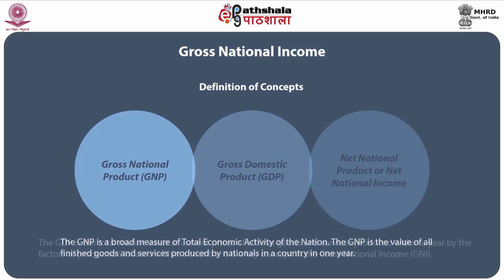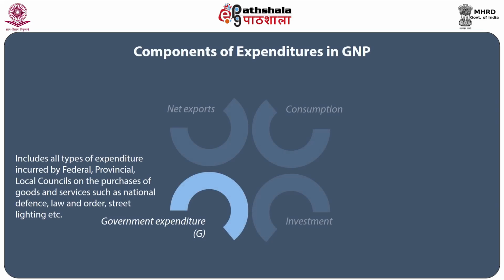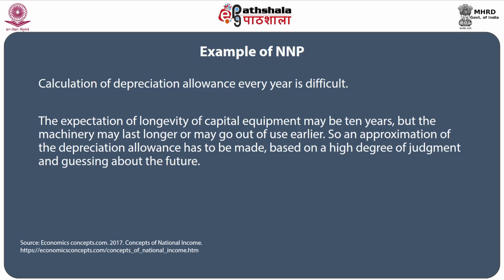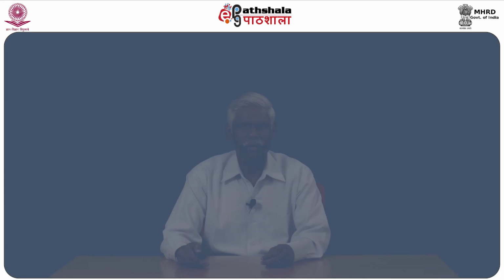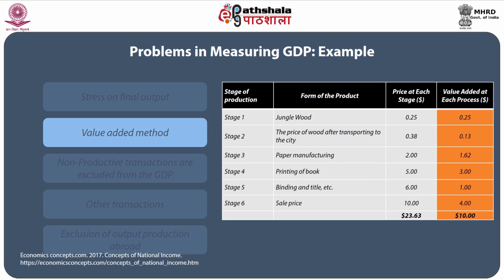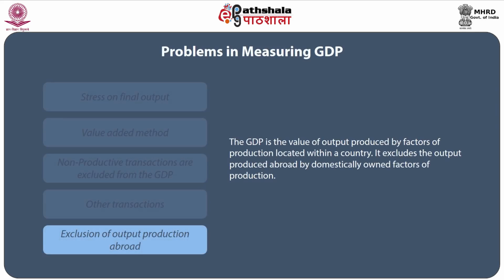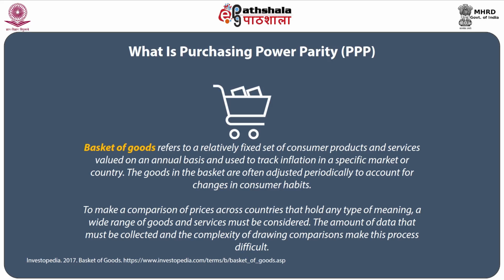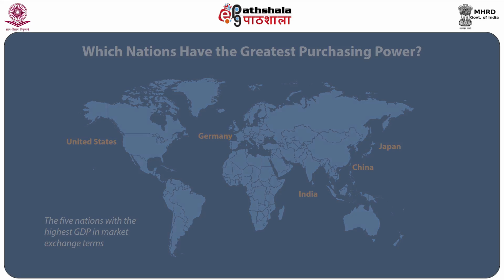Concepts of Gross National Income and Purchasing Power Parity